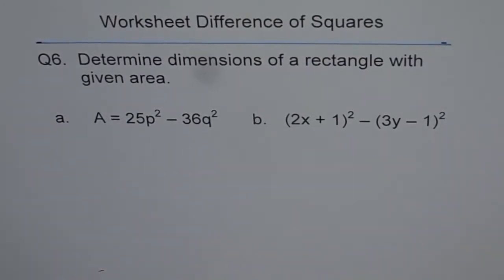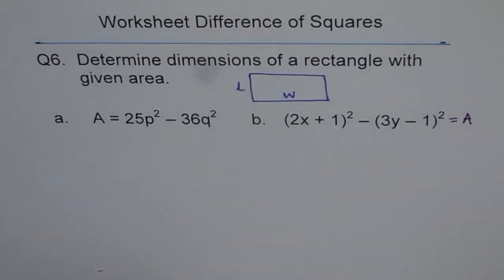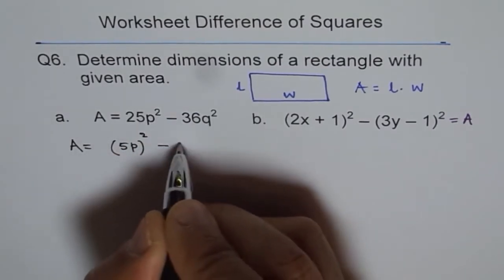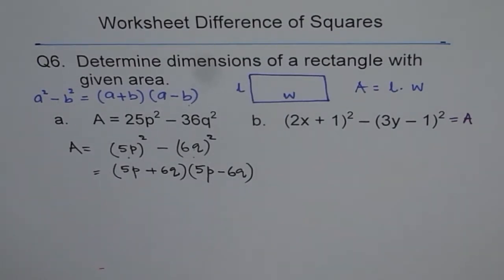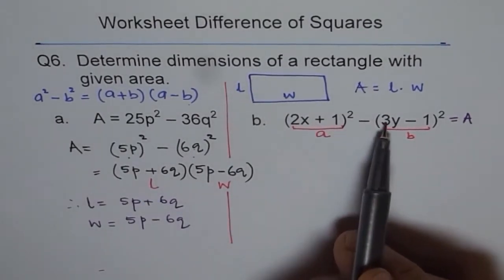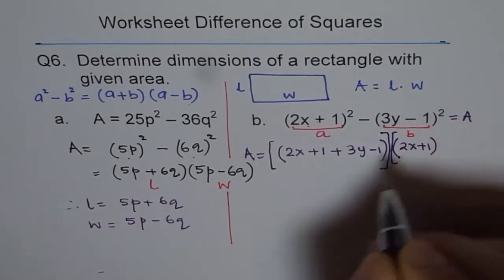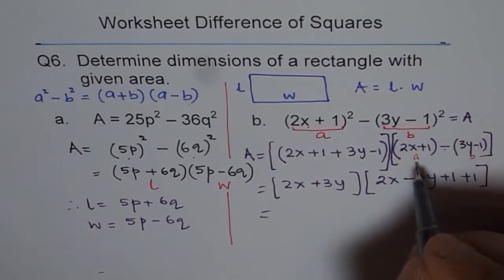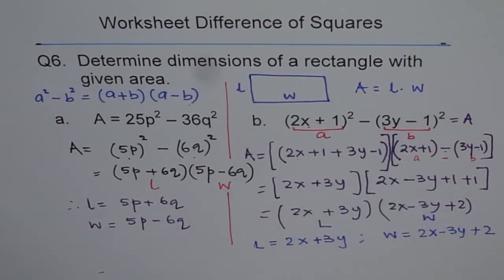Difference of Square Find Rectangle Sides Q6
Good application of difference of squares.